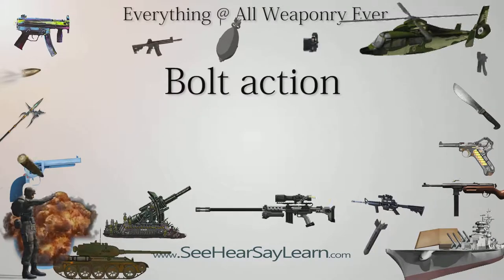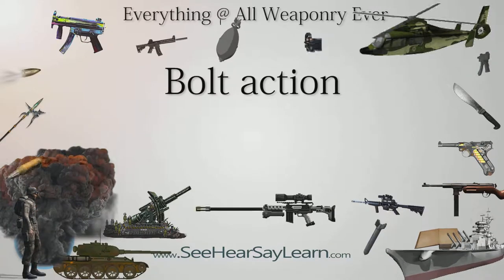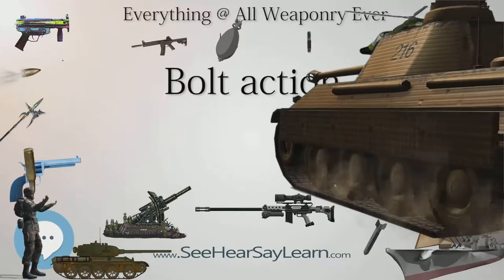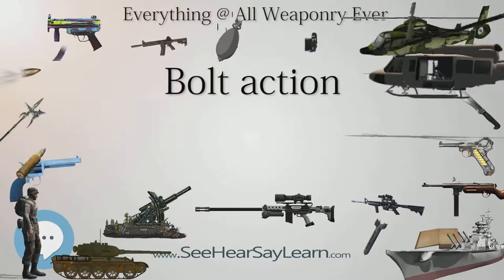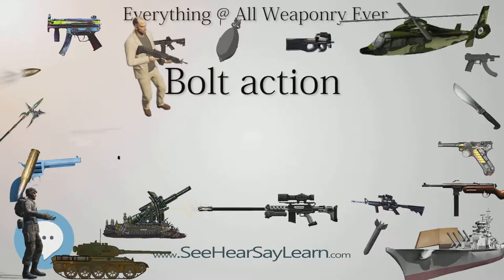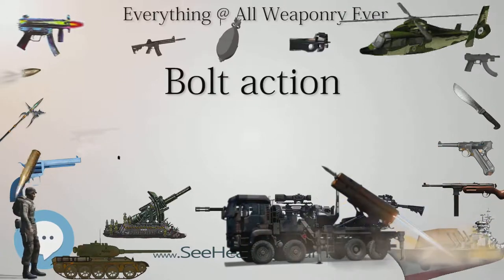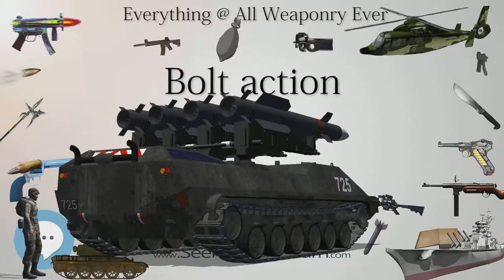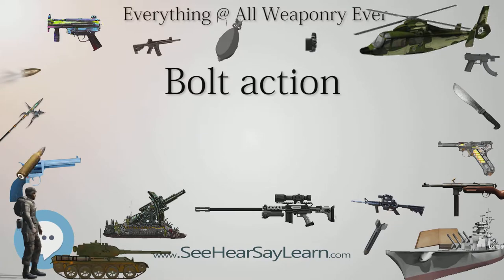Bolt action (Everything WEAPONRY & MORE)💬⚔️🏹📡🤺🌎😜✅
This video is about "Bolt action ".This video series is something special. We're fully delving into all things everything and all things about the everything you could imagine in WEAPONRY. From guns, war, ammo, strategy, bombs, destroyers, air craft carriers to the politics and manufacturers of weapons!!!